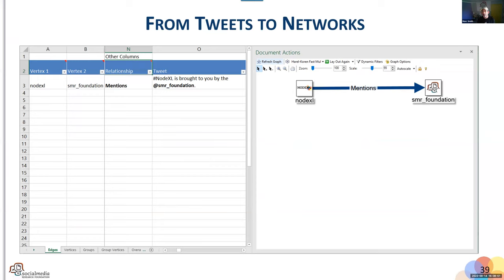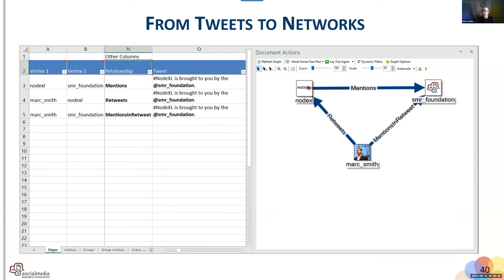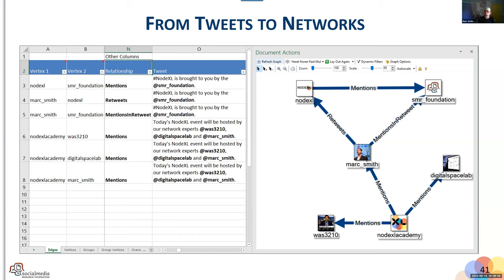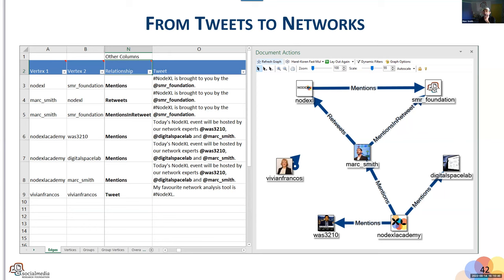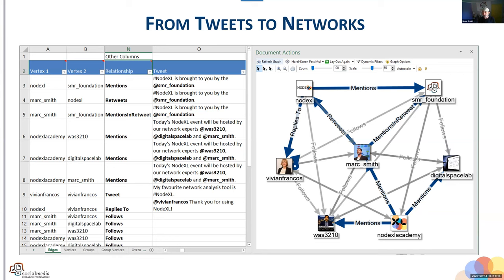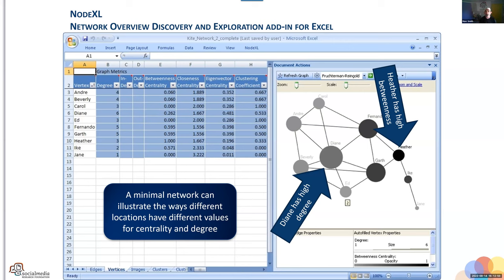Social Media Research Foundation Director Marc Smith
Marc Smith explains how NodeXL software uses social network connection to study social media communication. UNO Maverick Social Media is collaborating with Smith on work this semester.